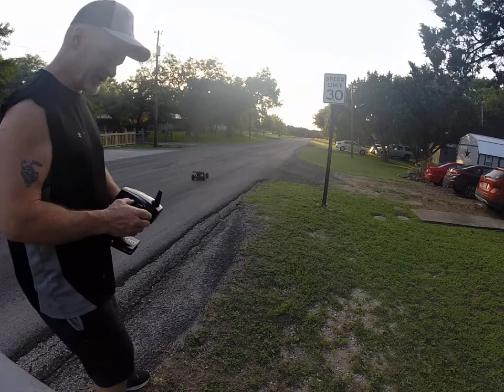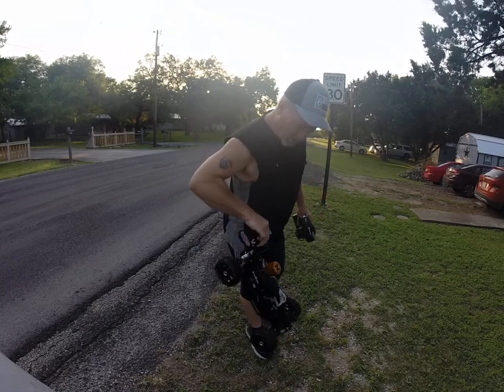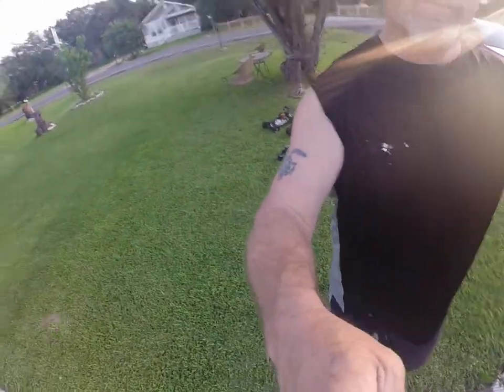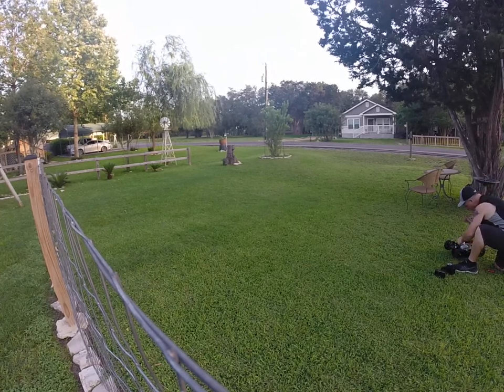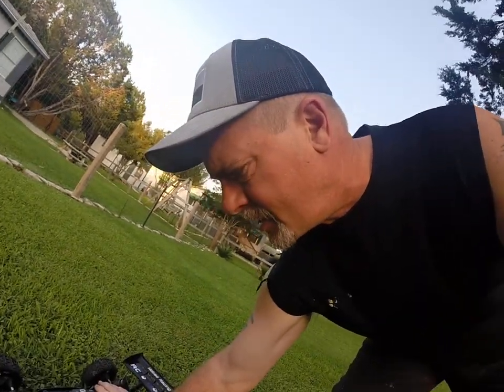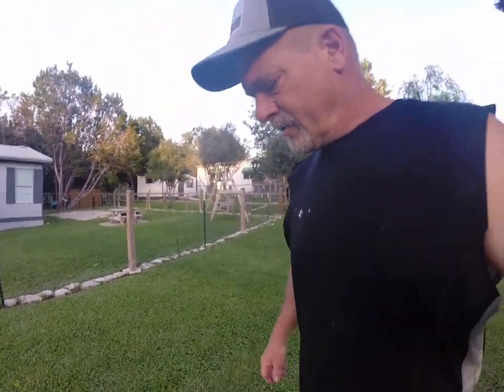Losi 454 sealed back plate first run..part 1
Hyper 7 with losie 454..new bump box